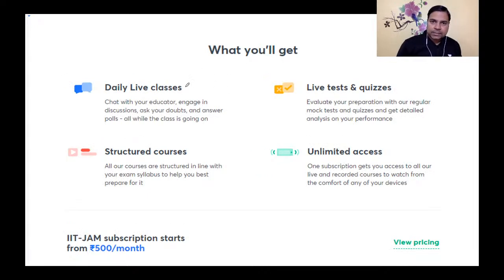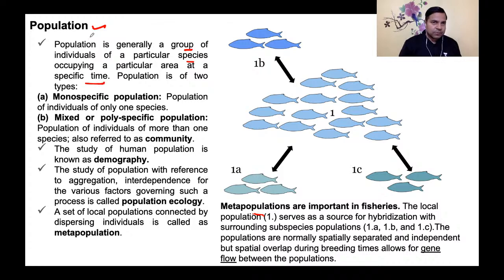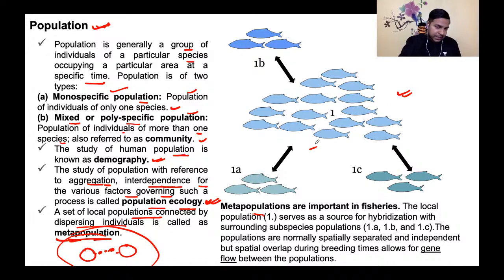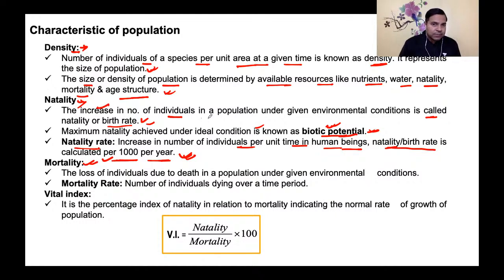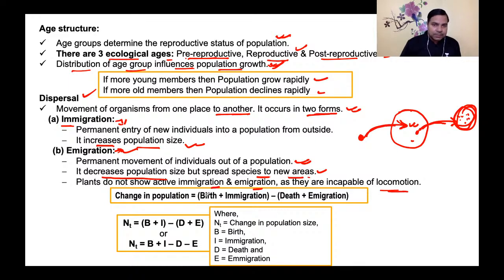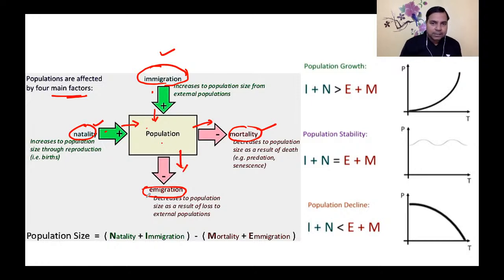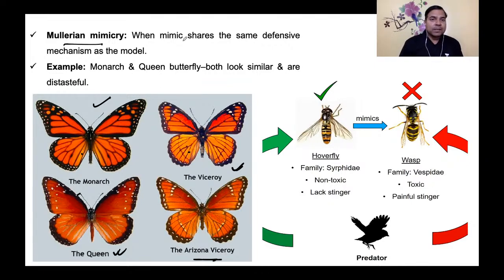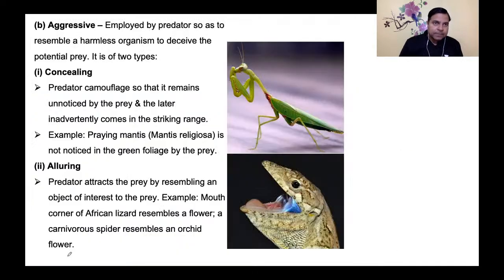Population, Co-evolution & Ecological Adaptations | Ecology | Crash Course for IIT-JAM 2021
In this session, Sudhanshu K Bharti covers a session on "Population, Co-evolution & Ecological Adaptations" from his Ecology for IIT-JAM 2021.

He also shares strategies, tips & tricks of Ecology, which will help you make the base concept of Ecology more concrete.

Sudhanshu K Bharti and other top educators are teaching live on Unacademy.

Unacademy Subscription Benefits:
1. Learn from your favorite educator
2. Dedicated DOUBT sessions
3. One Subscription, Unlimited Access
4. Real-time interaction with educators
5. You can ask doubts in a live class
6. Limited students
7. Download the videos & watch offline